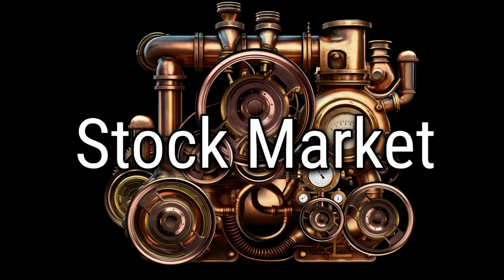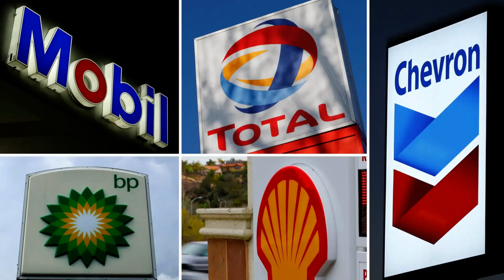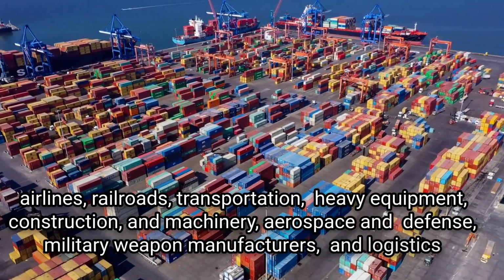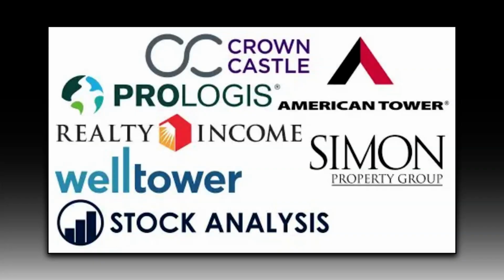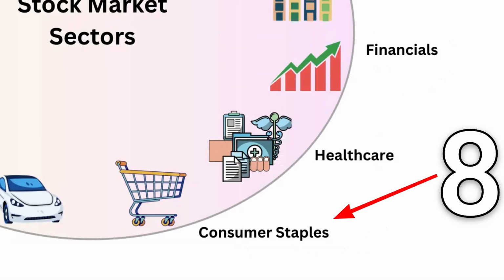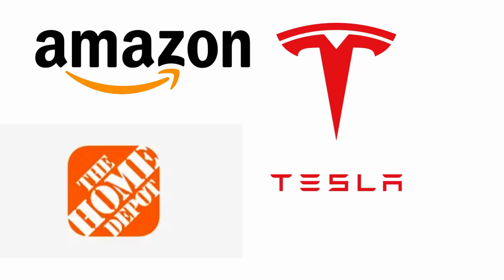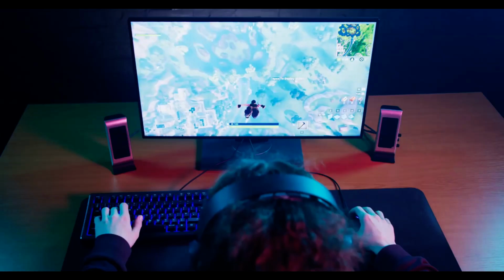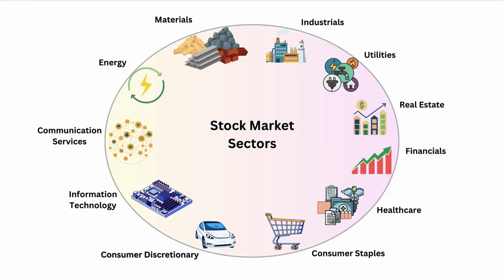The 11 Stock Market Sectors Explained | Lesson 7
Free Newsletter

Understanding the 11 Key Sectors of the Stock Market

The stock market operates like a well-oiled machine with 11 sectors driving the global economy. In this video, we break down each sector, explore their key sub-industries, and identify the leading companies. From the energy and materials sectors to healthcare, technology, and consumer discretionary, you'll gain a comprehensive understanding of how these sectors contribute to economic growth and investment opportunities. Learn about top companies like ExxonMobil, Boeing, JPMorgan Chase, and Apple, and how they play vital roles in their respective sectors.

00:00 Introduction to the Stock Market Sectors
00:20 Energy Sector: Fueling the World
00:56 Materials Sector: Raw Resources
01:23 Industrials Sector: Building Infrastructure
01:51 Utilities Sector: Essential Services
02:13 Real Estate Sector: Property and Development
02:39 Financial Sector: Money Management
03:07 Healthcare Sector: Improving Lives
03:29 Consumer Staples: Everyday Essentials
03:59 Consumer Discretionary: Non-Essentials and Luxury
04:22 Information Technology: Powering Innovation
04:50 Communication Services: Connecting the World
05:22 Conclusion: The Stock Market Ecosystem